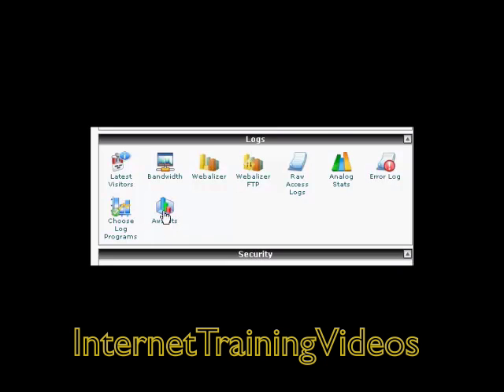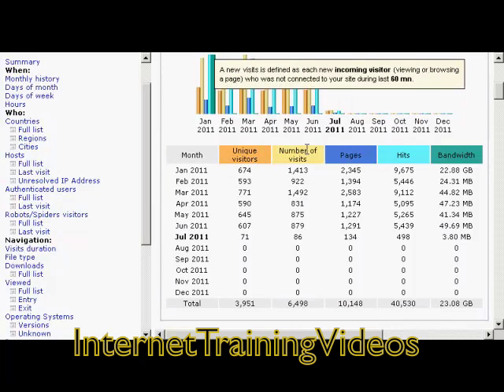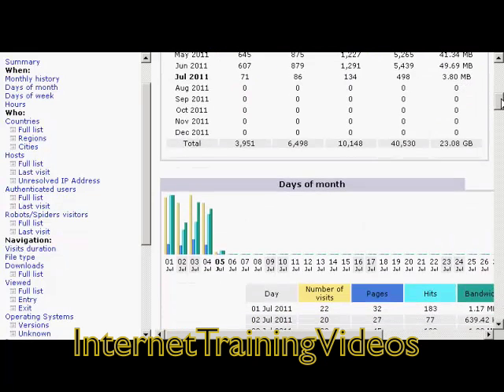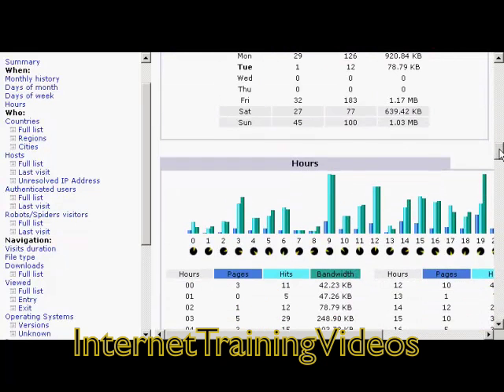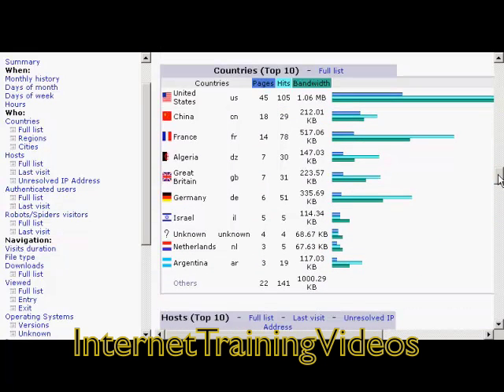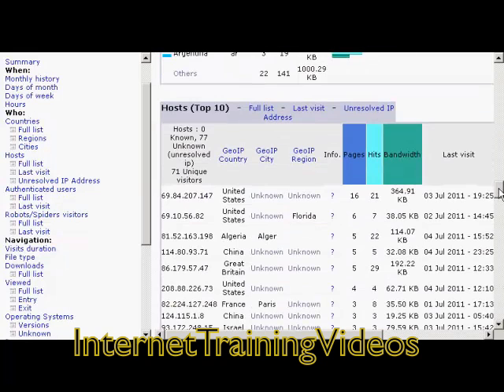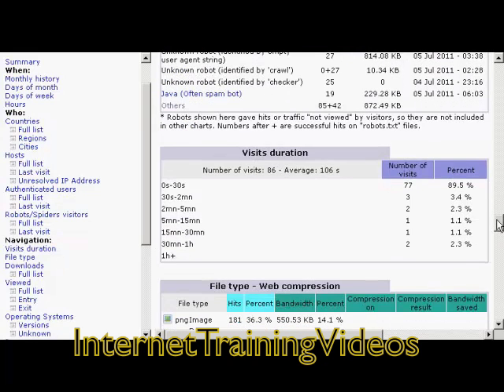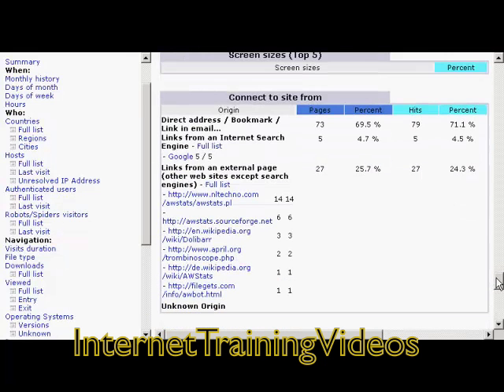AwStats Now Is Online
Online now get awstats for your site